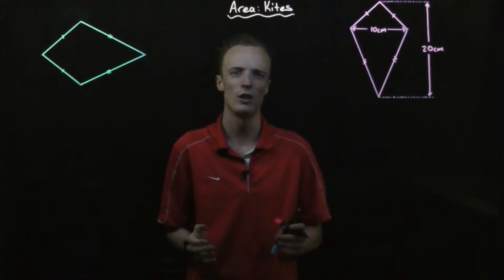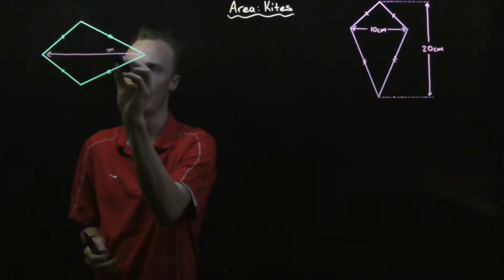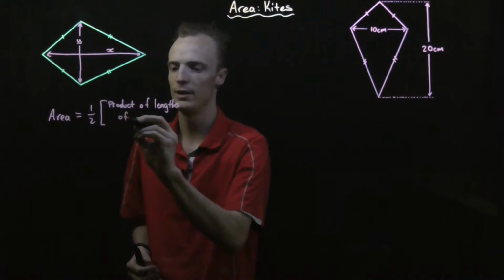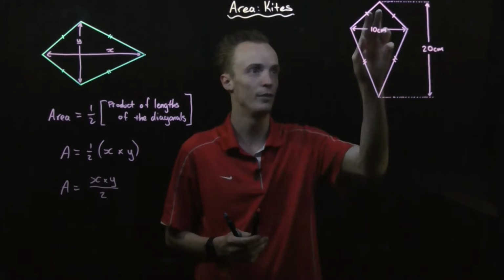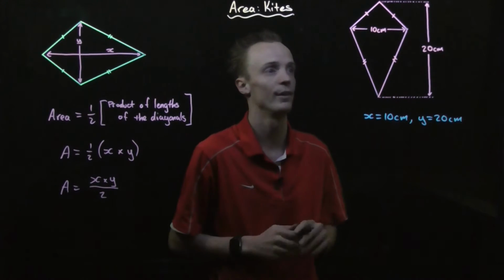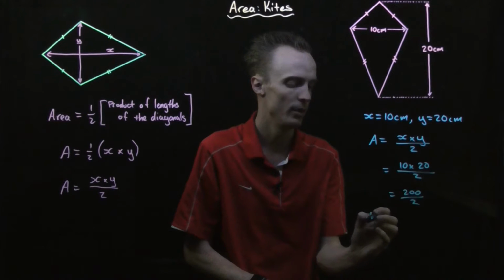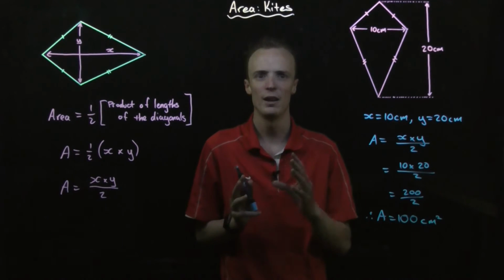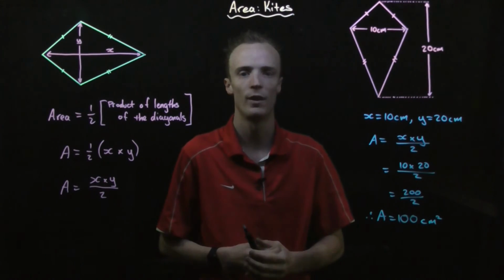Measurement: Area of Kites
In this video I demonstrate how to calculate the area of kites.